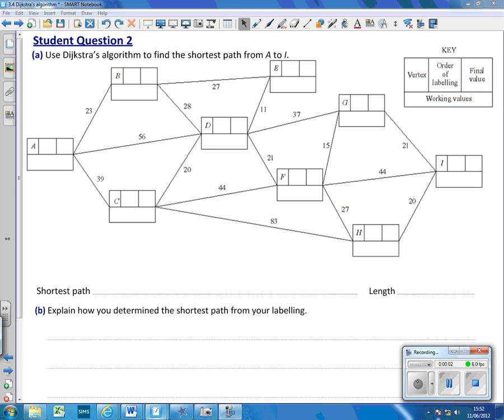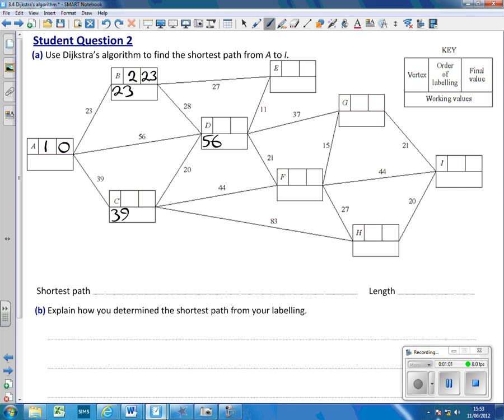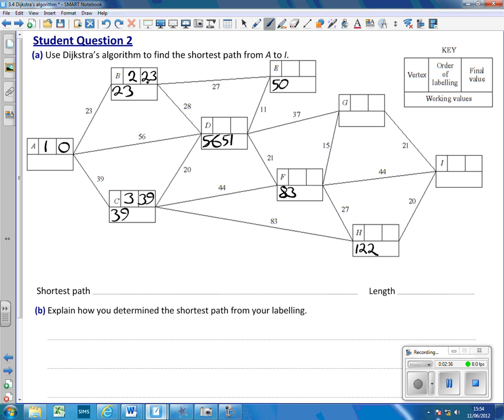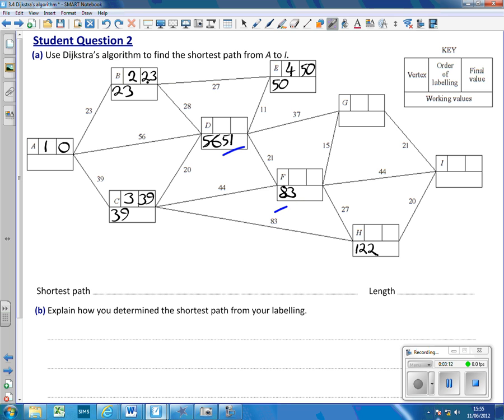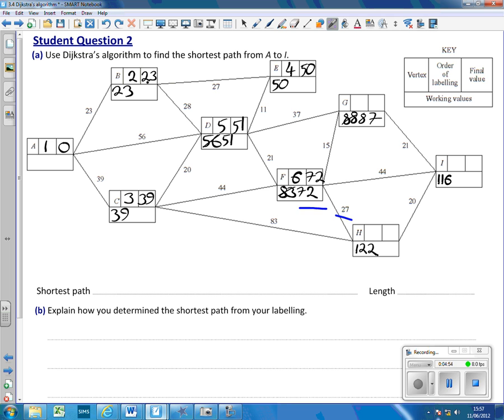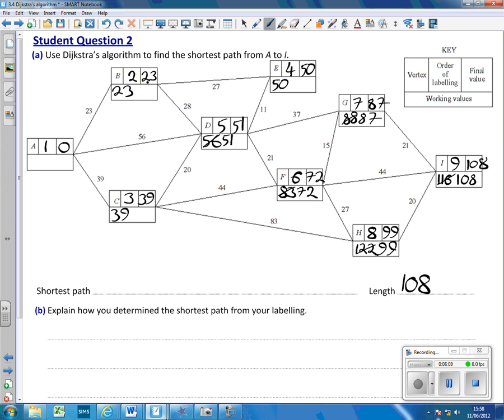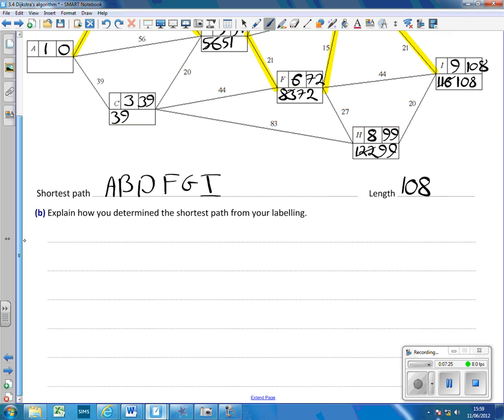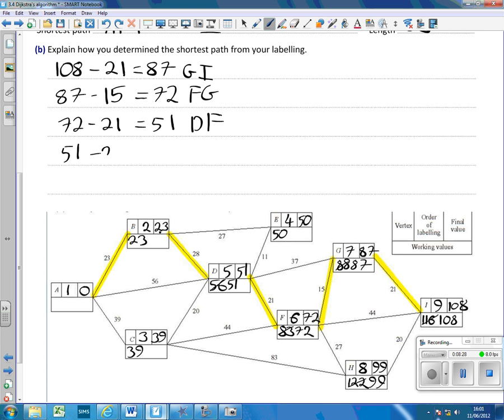A Level Maths D1 Dijkstra's Algorithm Example 2/2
This example is designed to be used as revision or extra consolidation. If your learning this topic for the first time I recommend Hegartymaths.